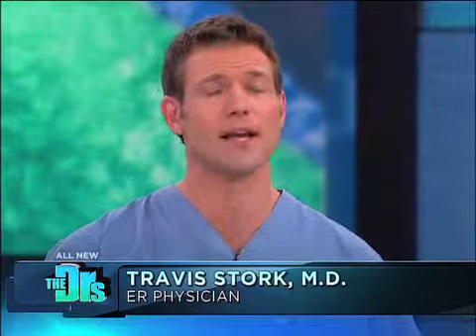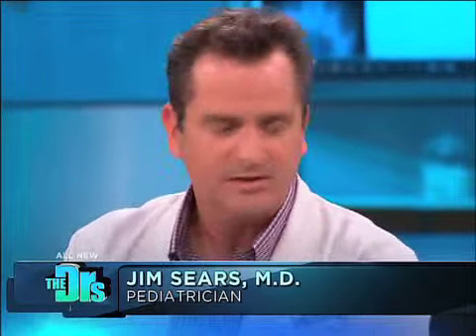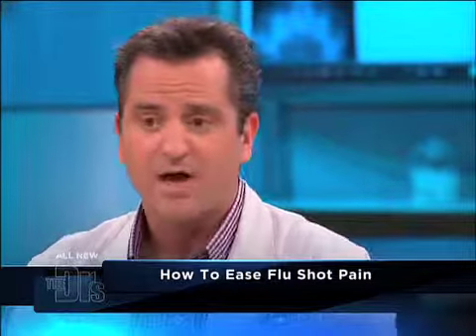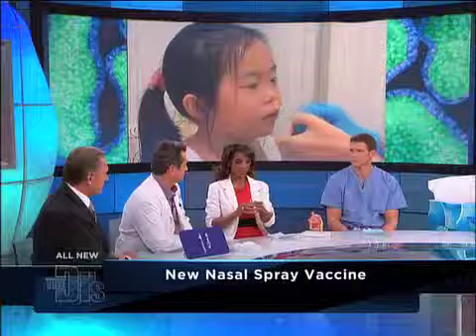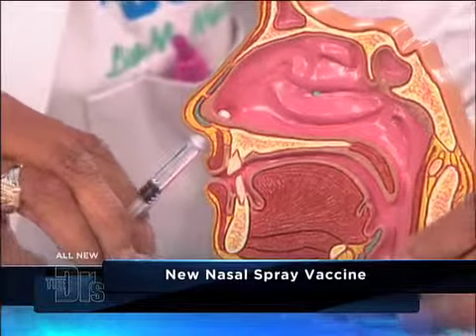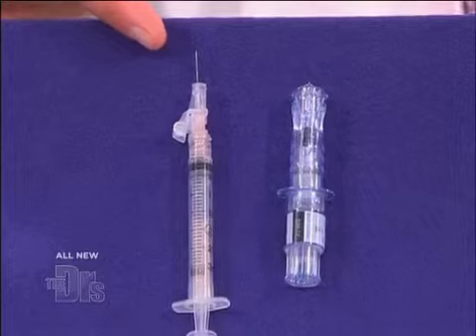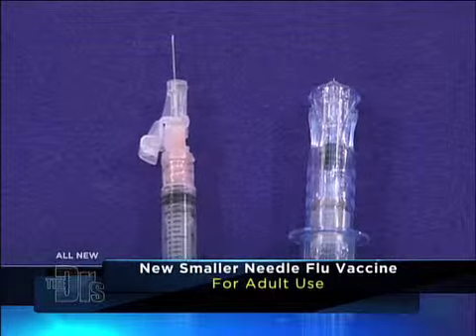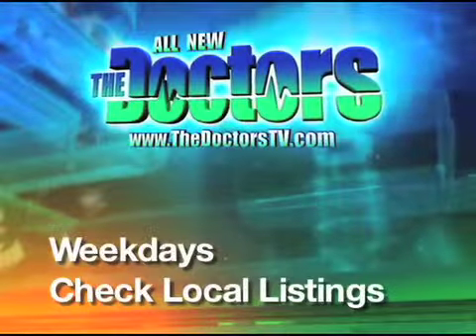Flu Shot Medical Course